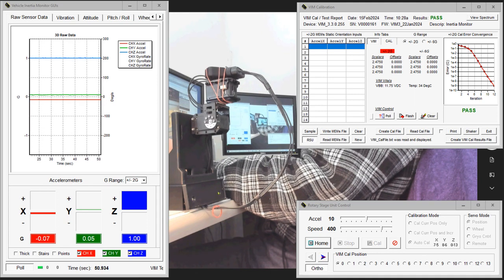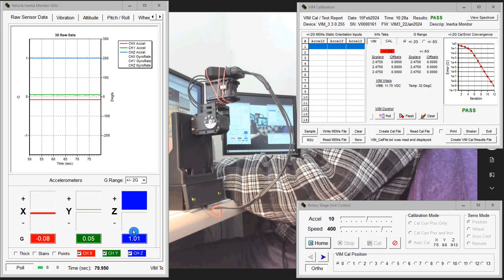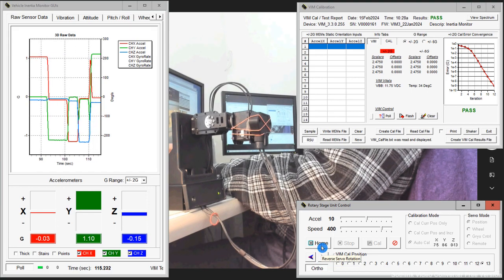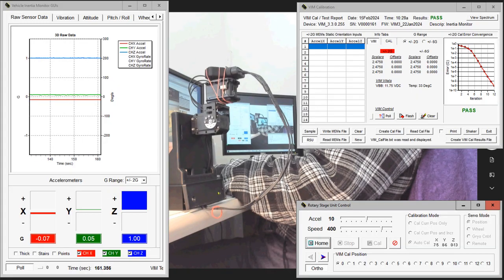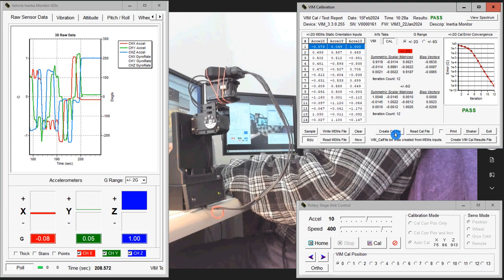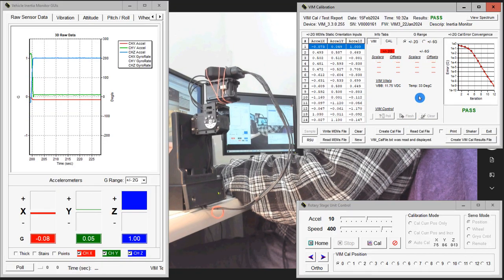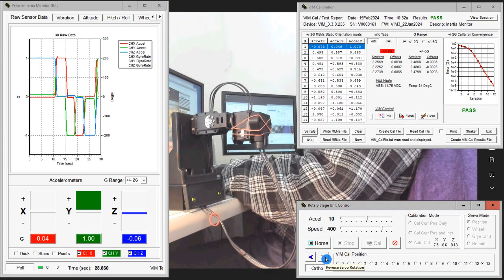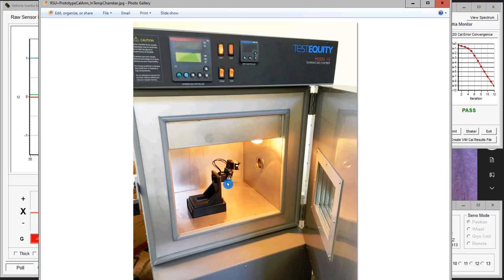3D MEMS Accelerometer Calibration without requiring a Level Surface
Demonstration of a 3D MEMS accelerometer calibration technique without the need for a level reference table surface and orthogonal DUT mounting block
- Repeatability and accuracy of the static orientations during the calibration sequence is not required
- Temperature based calibration is easily supported through simple placement of the small calibration apparatus within a temperature chamber
- Implements multi-dimensional iterative Newton-Raphson error minimization of the 3D acceleration vector modulus at each static orientation
- Estimates cross-axis coupling and compensates via independent elements within the final symmetric scale factor matrix